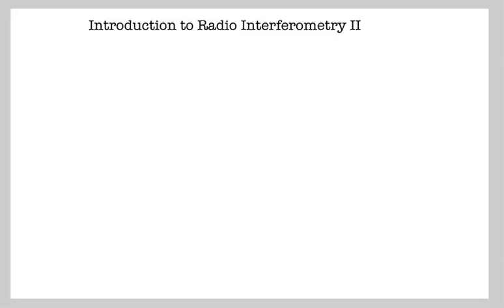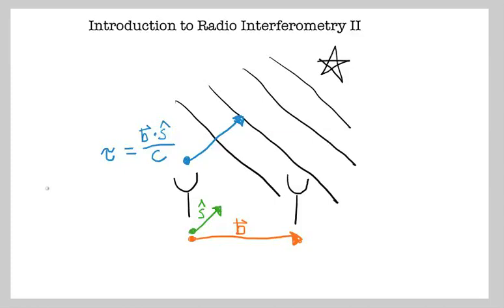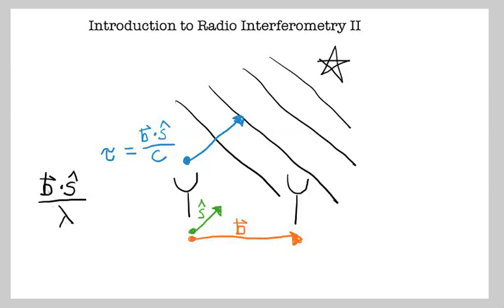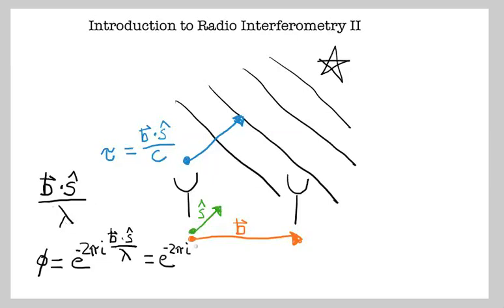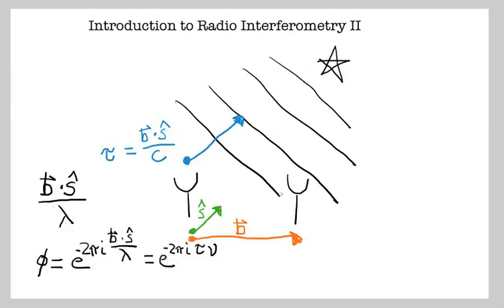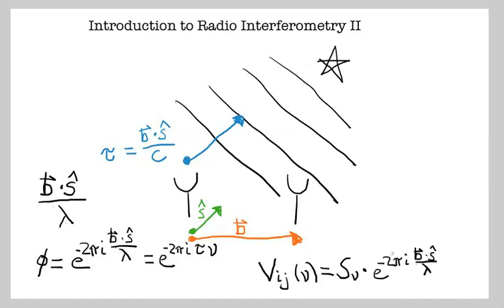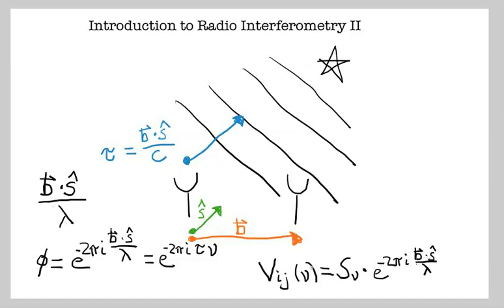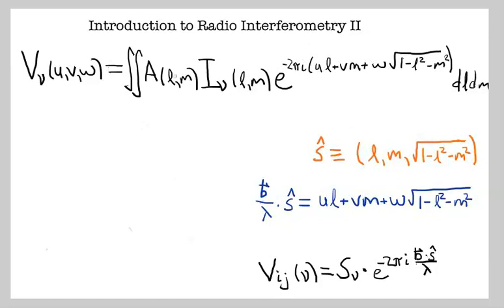Introduction to Radio Interferometry II, part1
An introduction to the visibility equation, fringe patterns, and synthesis imaging.